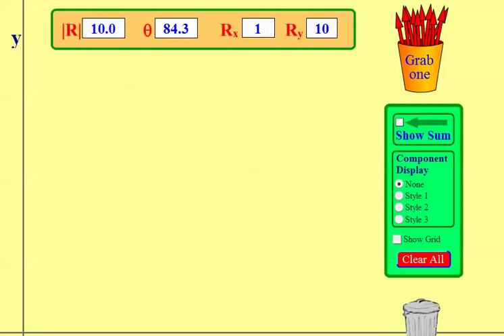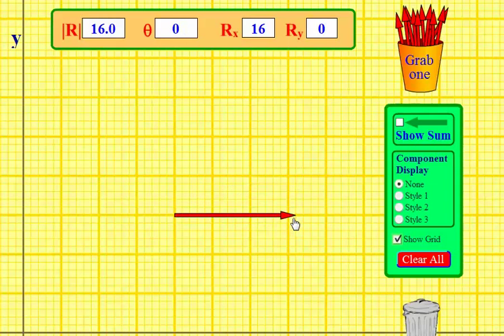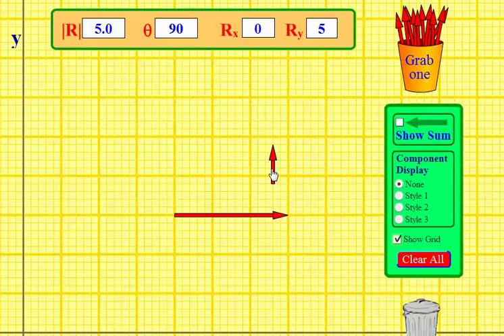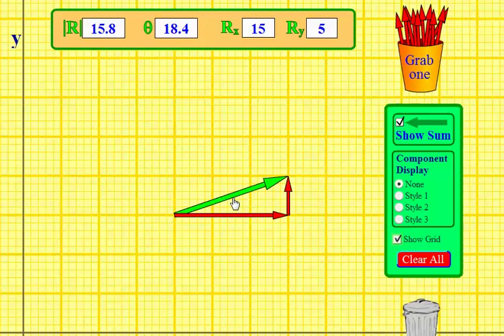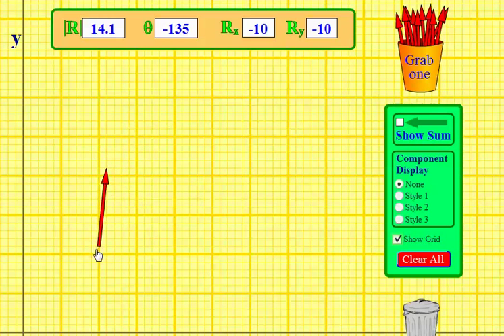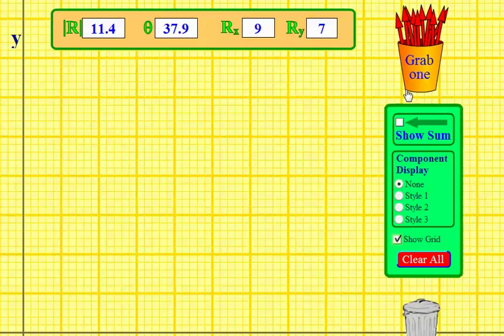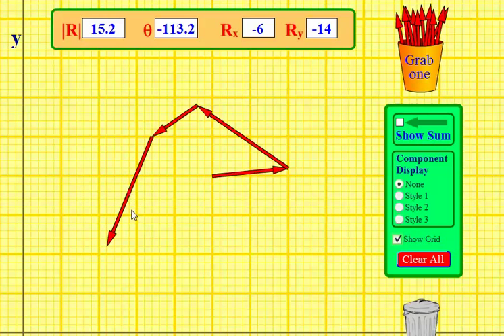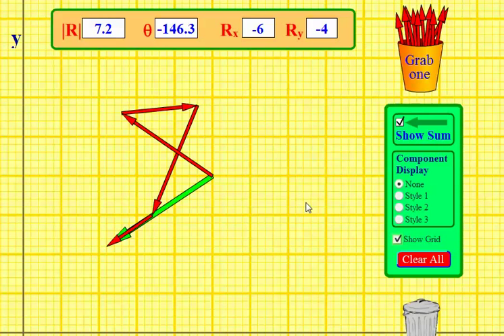Head to Tail Vector Addition using PhET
Vector addition - Head to tail method using PhET